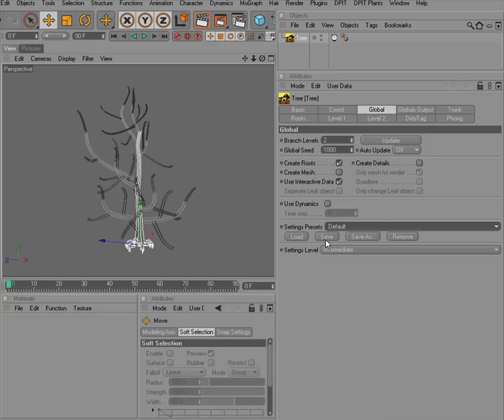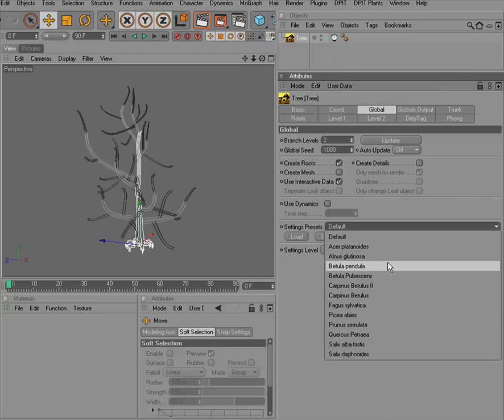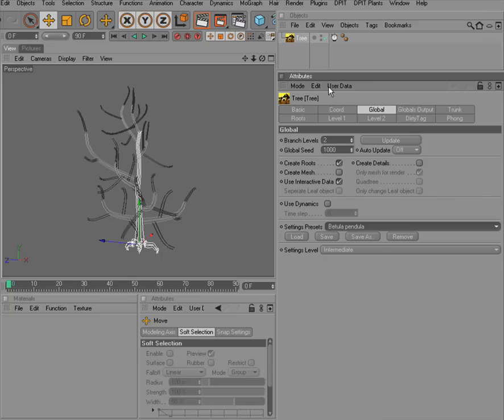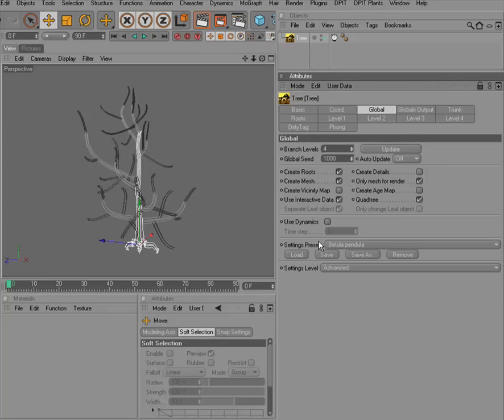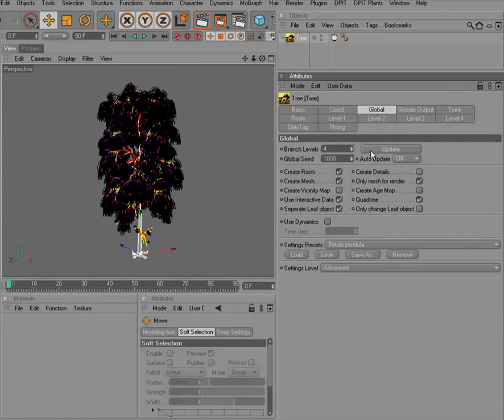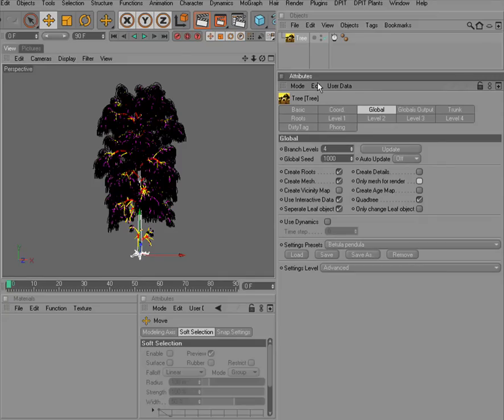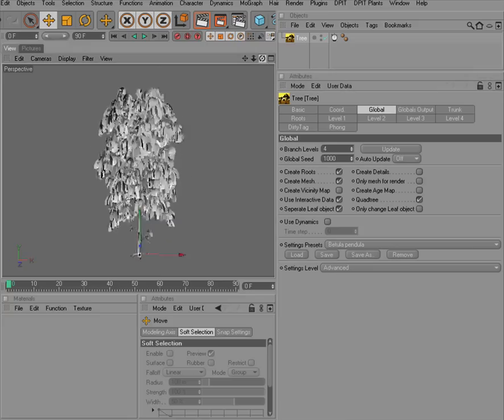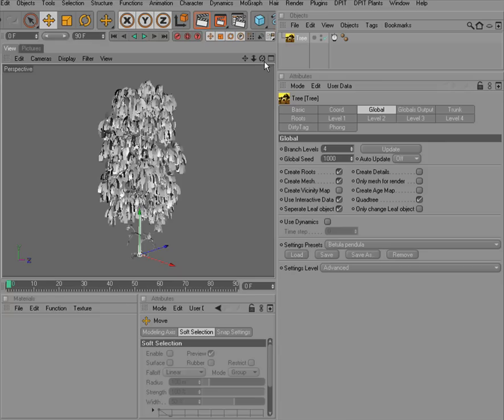Presets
Shows how to load and save presets in the tree object